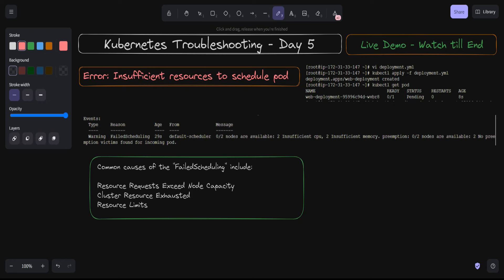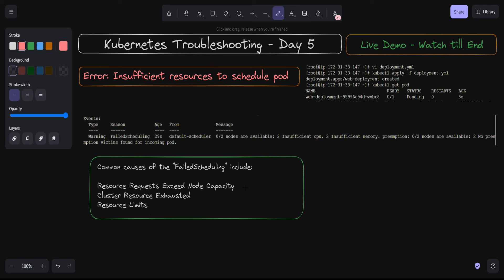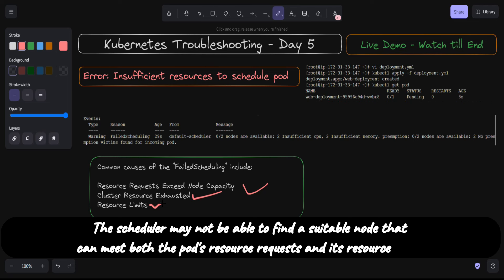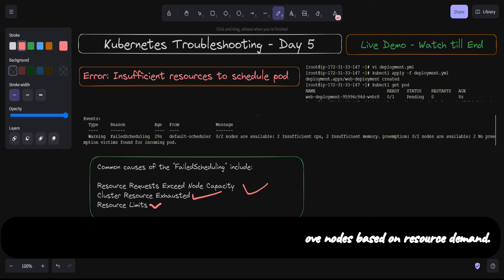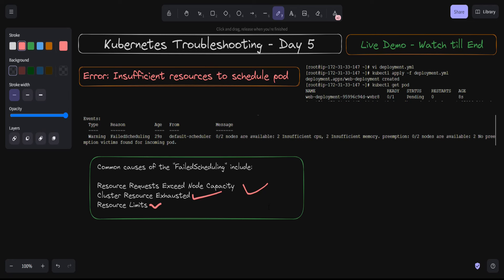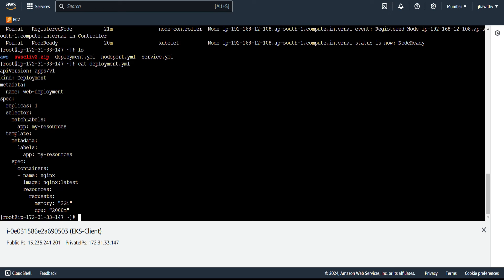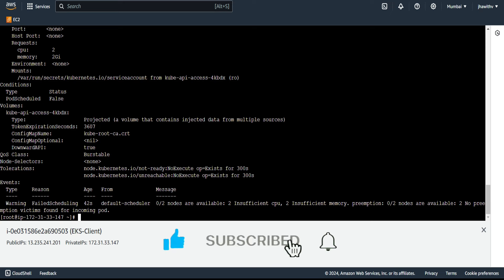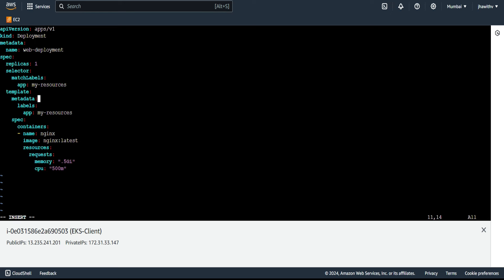Kubernetes Troubleshooting .. Step by step instruction .. Day - 5 ..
Error: Insufficient resources to schedule pod

The "Insufficient resources to schedule pod" error in Kubernetes typically occurs when the Kubernetes scheduler cannot find a node with enough
available resources (such as CPU or memory) to accommodate the resource requests specified by the pod.

Here are some common causes of this error:

1. Resource Requests Exceed Node Capacity
2. Cluster Resource Exhausted
3. Resource Limits

We can do the following actions to resolve it:

1. Adjust the resource requests and limits in the pod's YAML definition to be more realistic and within the available resources of your cluster.
Add more nodes to the cluster to increase its capacity.

2. Optimize resource usage by identifying and scaling down unnecessary or over-provisioned pods.

3. Implement cluster autoscaling to automatically add or remove nodes based on resource demand.

4. Review and adjust any affinity/anti-affinity rules, node selectors, taints, or tolerations that may be limiting the scheduler's options for placing the pod.

➡Join Membership Program for Complete Set of Q&A for CKA exam